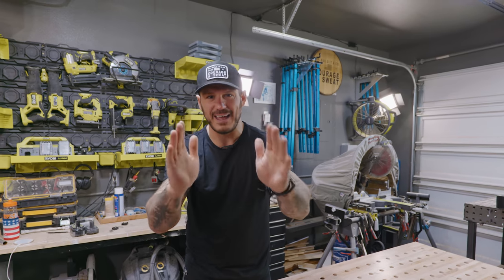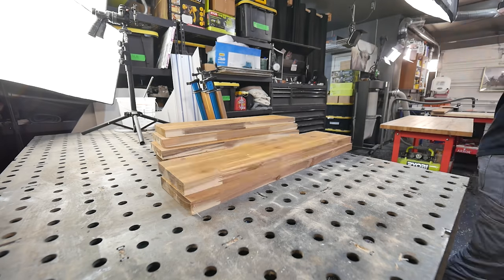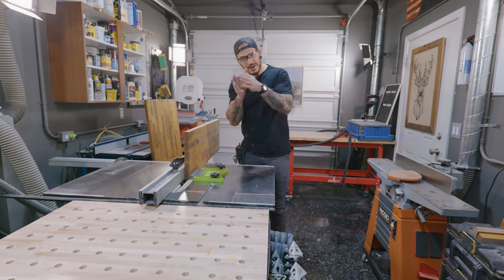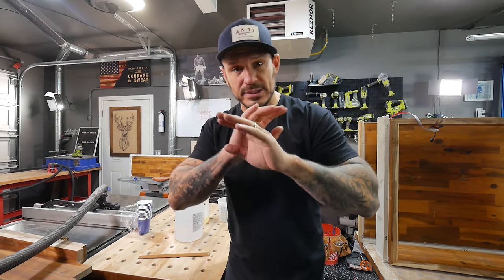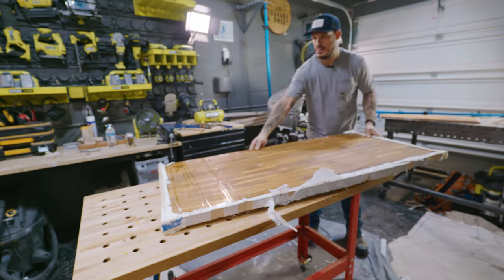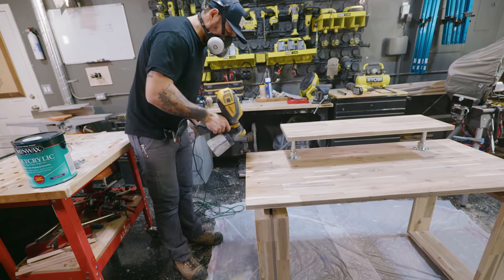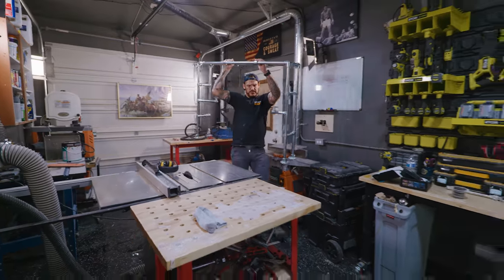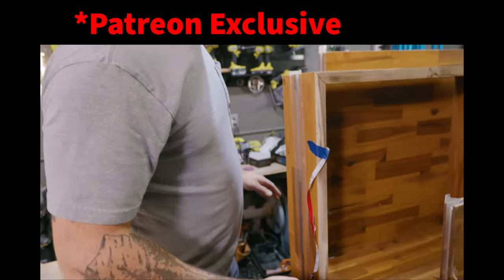Building My Kid's a Dream Gaming Desk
Download Hunting Clash and use my unique Gift Code: "HuntWithAlex"

In this video I'll show you how I built my son a custom gaming desk for streaming video games on twitch. This will be the ultimate gaming desk setup for any gamer and streamer.